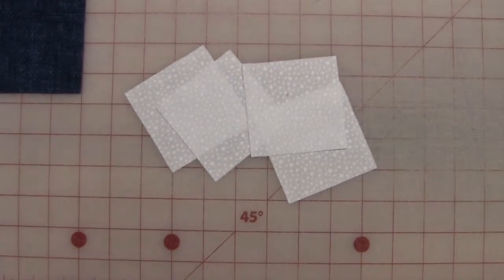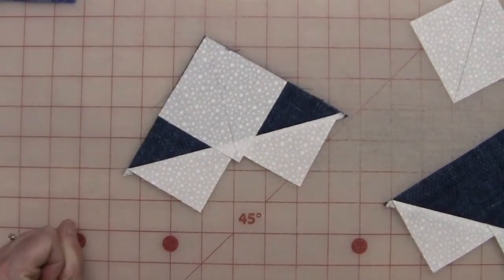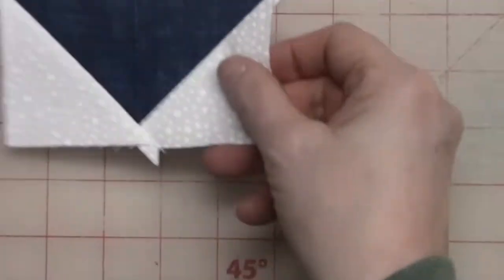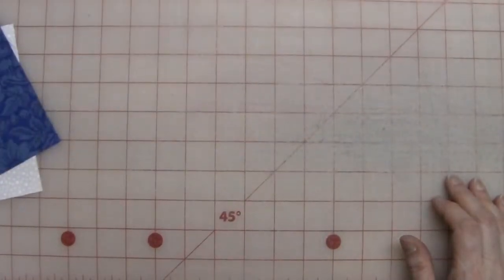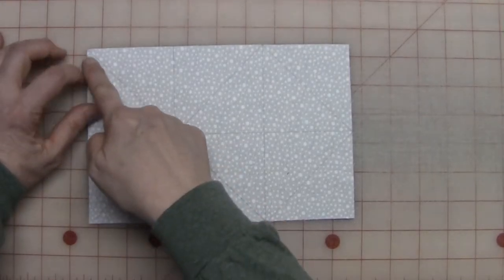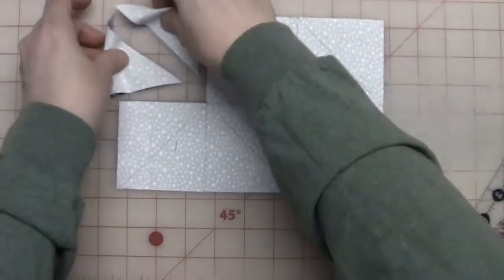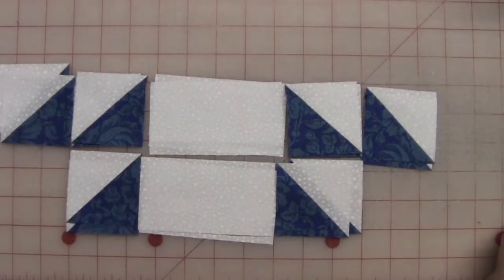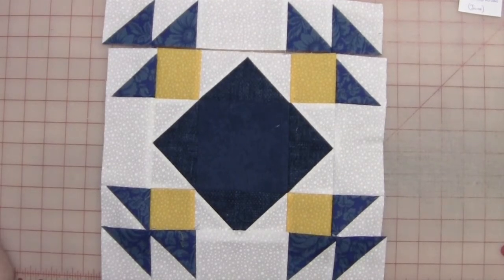CQG 2019 BOM 6 Summer Winds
Month 6 of the 2019 Cheshire Quilters' Guild BOM is Block 6: Summer Winds. This video shows you how I piece this block. to download the pdf instructions. The pdf will be free through July 2019 and will be $2 thereafter.